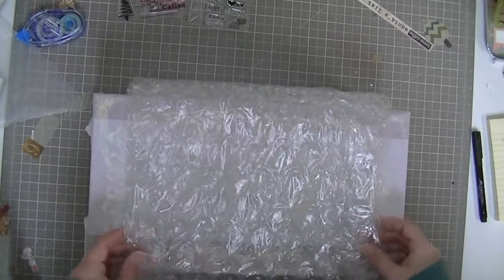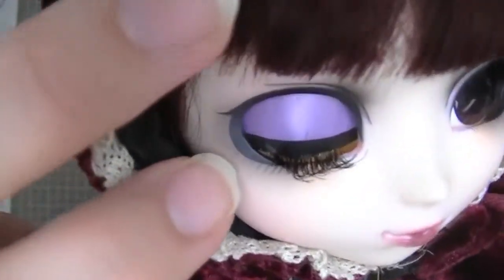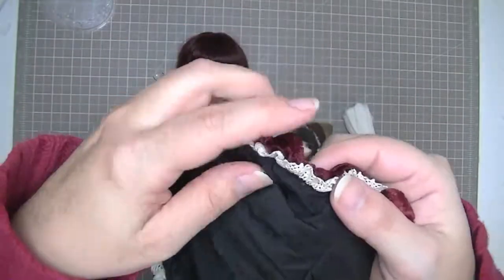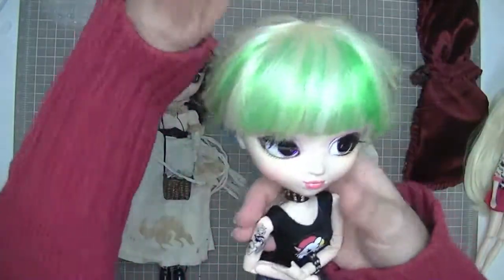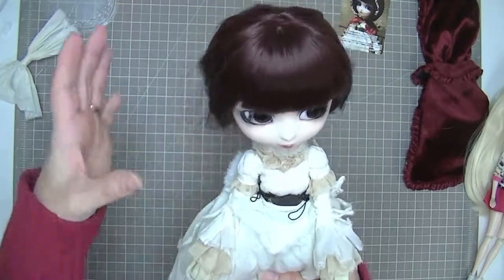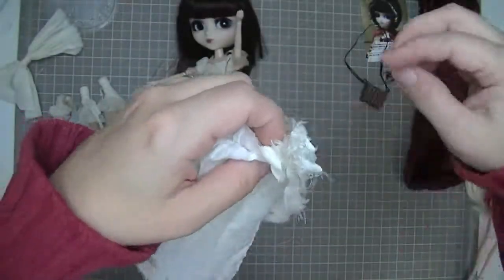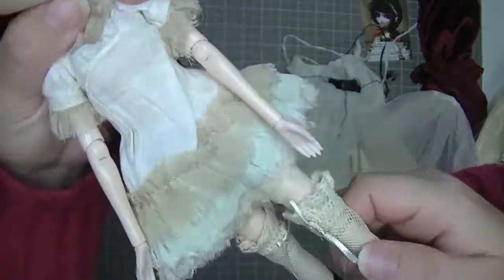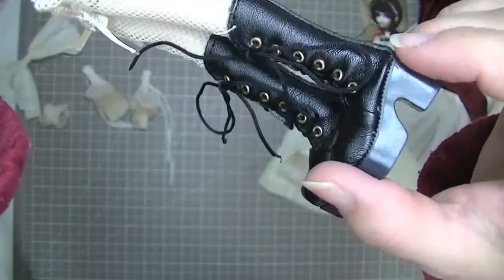Pullip Bloody Red Hood: Unboxing and First Impressions!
Who knew I could talk about a doll, all by myself, for almost half an hour!